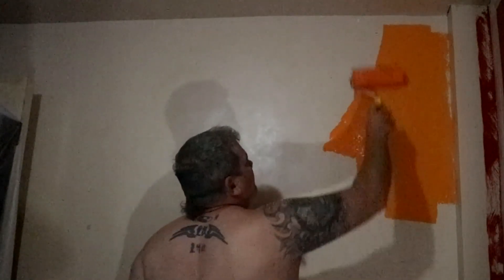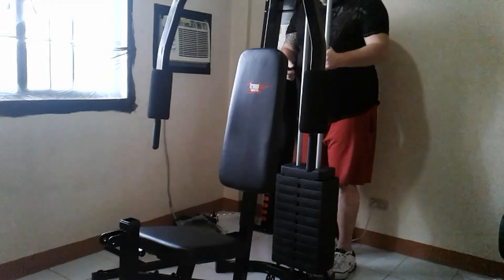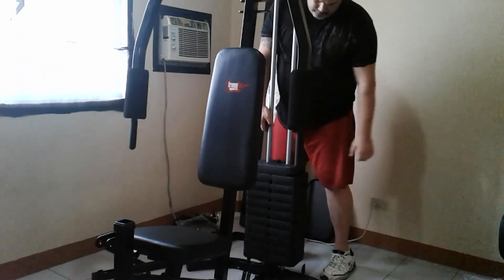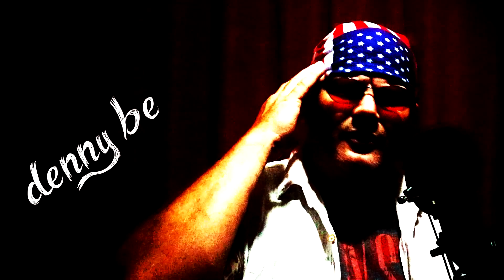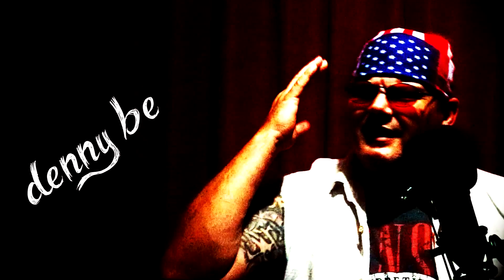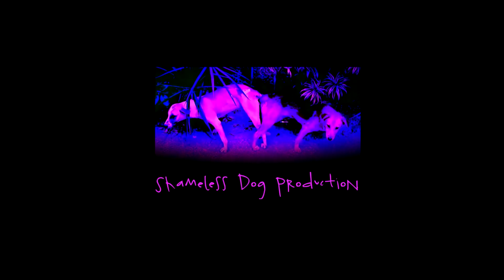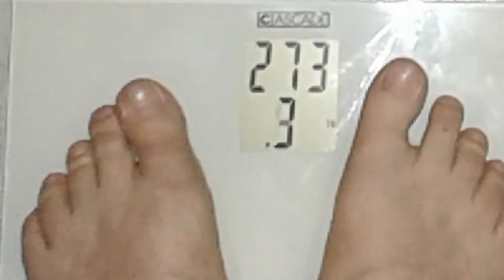Denny Be: lifestyle change video series update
Whazzup?!

Just a quick update video on the Lifestyle Change video series that I'm currently doing regarding weight loss and building a home gym.

Nutshell, around 2 months ago starting weight-- 285
After some light workouts and eating habit changes-- 263

Biggest factors in the weight loss so far has been abolishing liquor and fast food.

This coming month I'm going to do a trending/trendy water fast for a week as a prelaunch into the world of cellular rehydration.

I'll keep you posted on the misery.

Thanks for the support, I need it AND I appreciate it...truly,

Denny Be